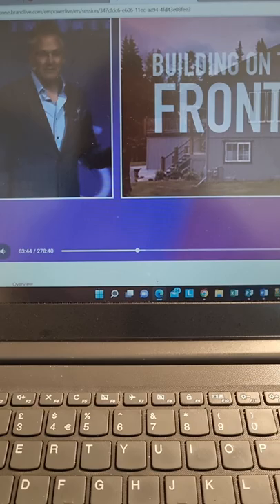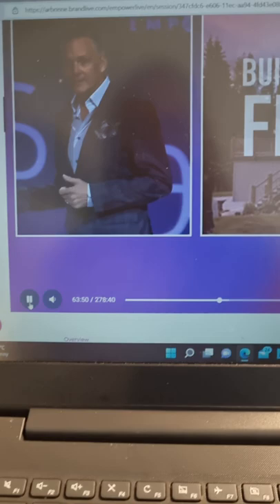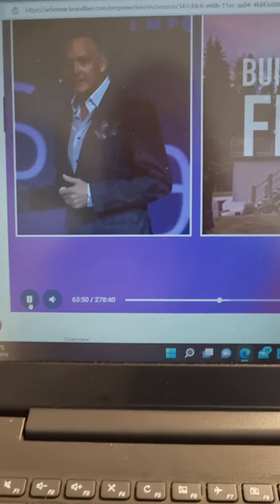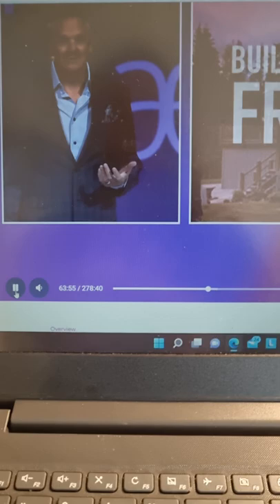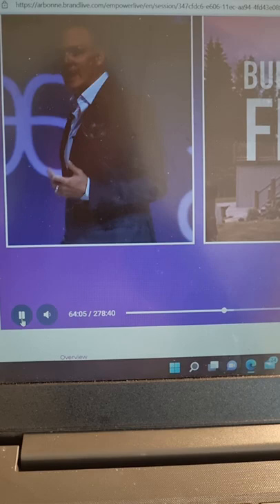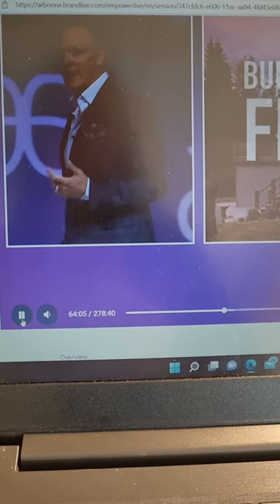an incredible brand & wonderful short story from our CEO!! ❤️